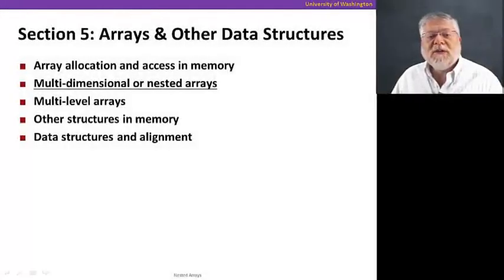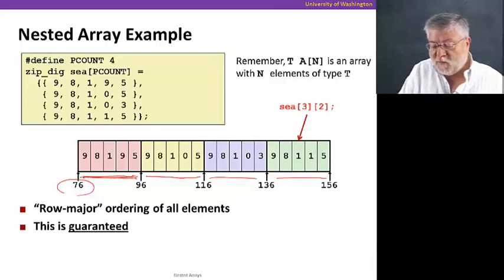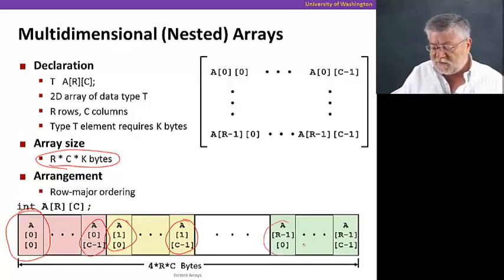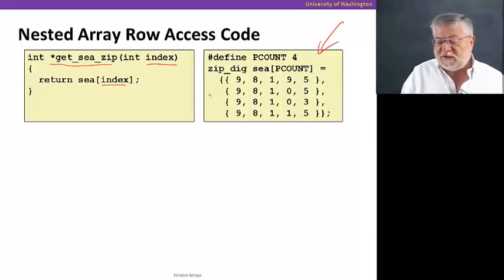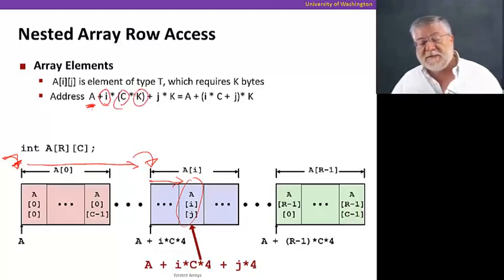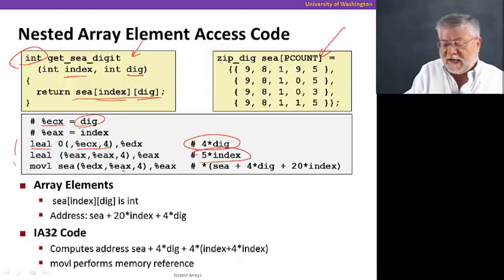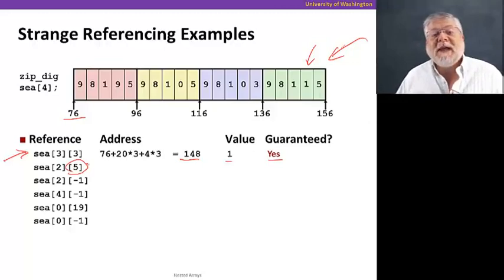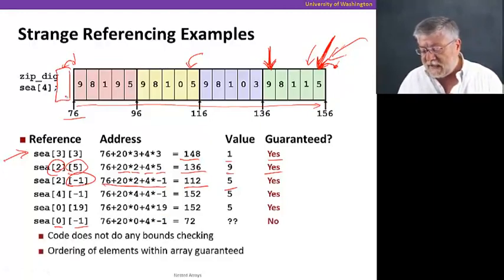The Hardware/Software Interface || 02 Nested Arrays 16 45